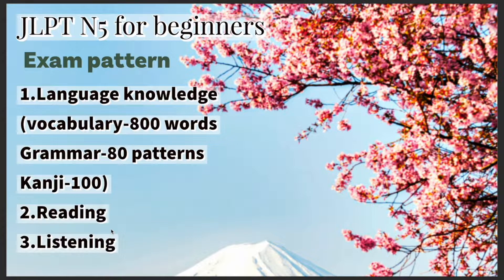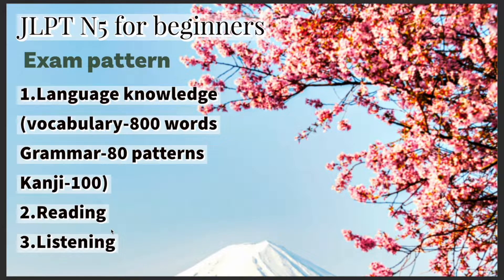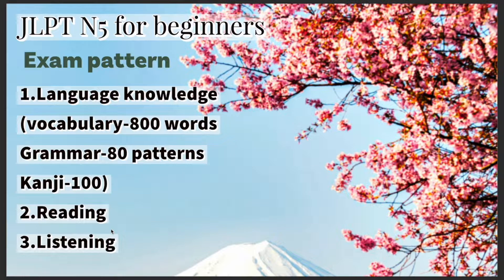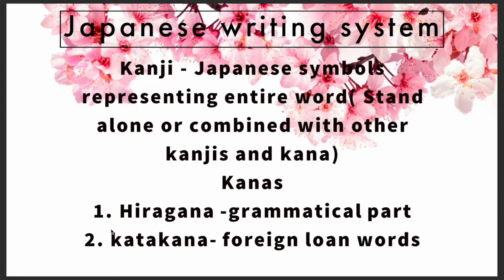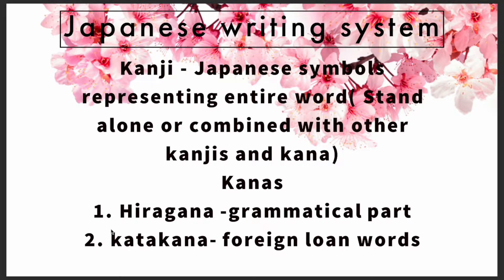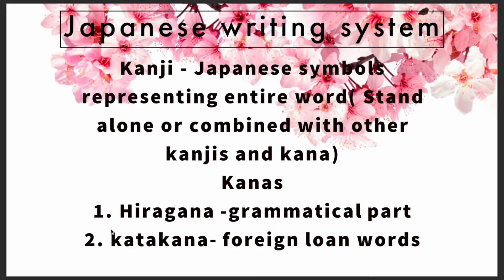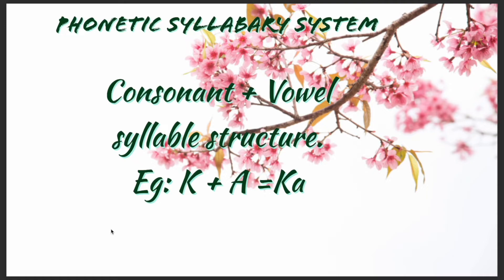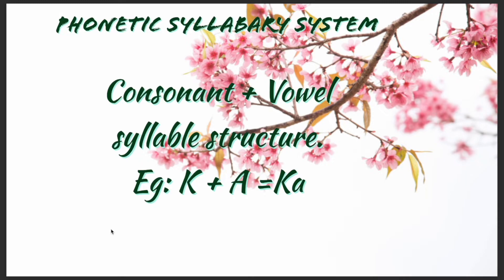Free Full JLPT Japanese N5 course!!!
learn japanese
jlpt
jlpt n5
japanese
jlpt n5 vocabulary
n5 vocabulary
how to learn japanese
jlpt n5 test
japanese lesson
how to learn japanese fast
beginner japanese
nihongo
japanese for beginners
japan
learn hiragana
kanji
n5
basic japanese
language study
日本ご
jlpt study tips
jlpt lessons
jlpt preparation
jlpt n5 self study

One stop channel for complete JLPT N5 curriculum -grammar , vocabulary and kanji covered end to end, making learning fun and easy- JAPANEAZY!!!